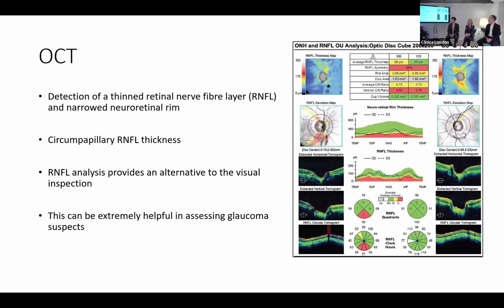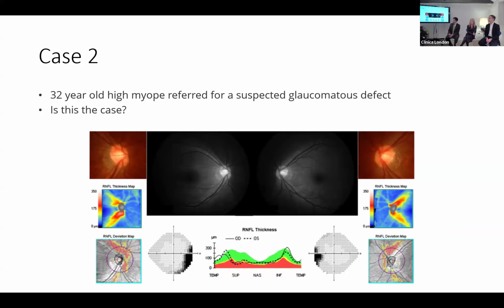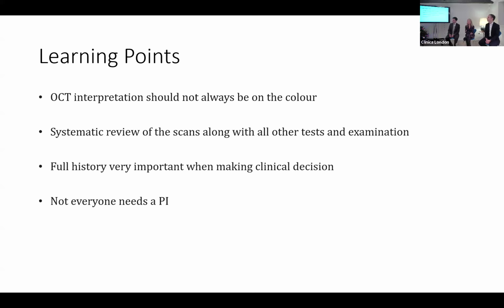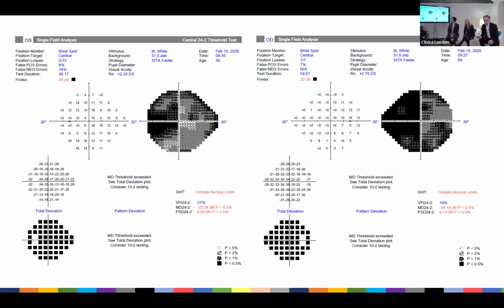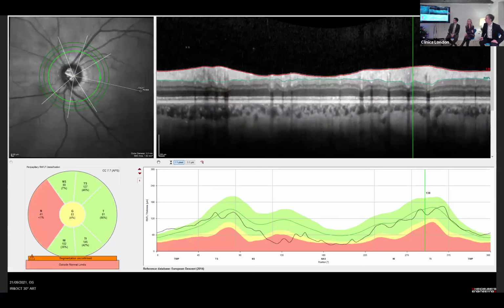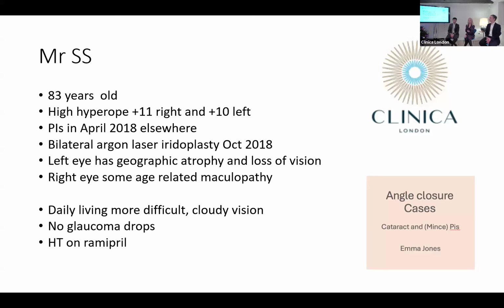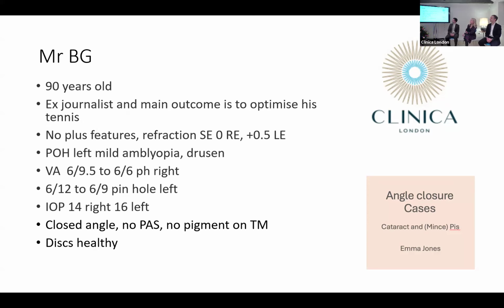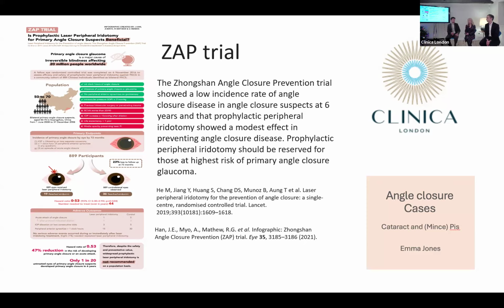Clinica London Academy Christmas Quiz: Glaucoma Edition - Mince PIs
Join us for this festive and highly interactive Clinica London Academy lecture hosted by Miss Lisa Jagan, Comprehensive Ophthalmologist and Oculoplastic & Reconstructive Surgeon at Clinica London.

This unique CPD session brings together three expert glaucoma specialists - Professor Anthony Khawaja, Mr Minak Bhalla and Ms Emma Jones - as they work through challenging, real-world glaucoma cases live. From OCT interpretation to narrow-angle considerations and optic nerve decision-making, this quiz-style format showcases how different experts approach the same case in slightly different ways, offering invaluable insight into the clinical reasoning behind best practice glaucoma care.

Expect lively discussion, practical learning, and the debut of the cleverly titled “Mince PIs” case - a festive twist on a real clinical scenario designed to sharpen your diagnostic skills.

5 Educational Aims

By the end of the session, viewers will be able to:

• Confidently interpret OCT findings in a range of real patient scenarios
• Understand surgical considerations for young patients with glaucoma
• Review indications for laser peripheral iridotomy and the latest guideline updates
• Recognise pigment dispersion syndrome and appreciate its importance in early diagnosis
• Build broader differential diagnoses for optic nerve pathology beyond glaucoma alone

Miss Lisa Jagan
Comprehensive Ophthalmologist, Oculoplastic & Reconstructive Surgeon
Clinica London

Professor Anthony Khawaja
Consultant Ophthalmologist - Glaucoma & Cataract Specialist
Clinica London

Mr Minak Bhalla
Consultant Ophthalmic Surgeon - Glaucoma & Cataract Specialist
Clinica London

Ms Emma Jones
Consultant Ophthalmic Surgeon - Glaucoma
Clinica London

Together, this expert panel brings extensive clinical experience, research expertise, and a commitment to practical, case-based education tailored to optometrists, independent prescribers, ophthalmology trainees, and wider eye-care professionals.

About Clinica London

Clinica London is an award-winning paediatric and adult ophthalmology and dermatology clinic on Harley Street.
Our consultants are internationally recognised specialists dedicated to excellence in patient care, education, and clinical innovation.